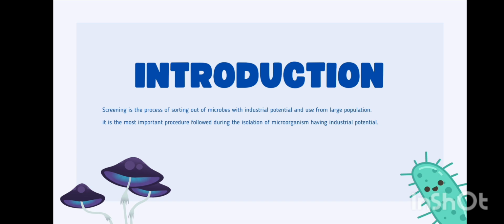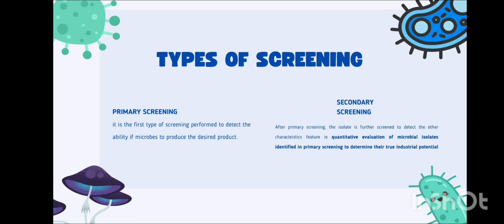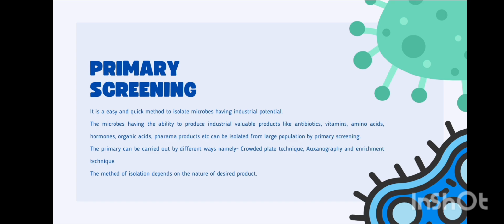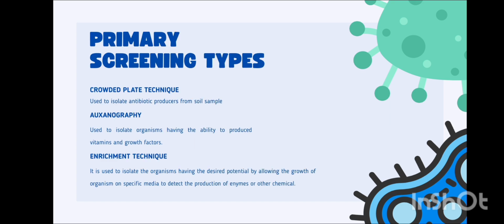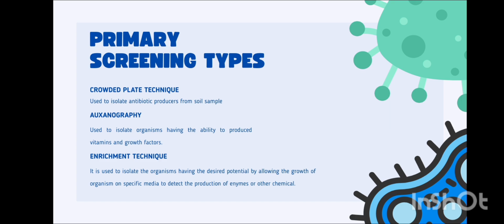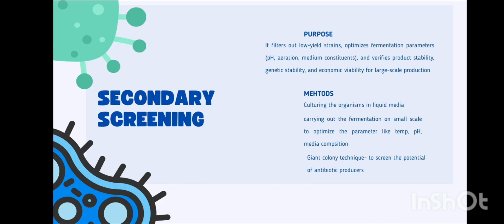Screening technique in industrial microbiology